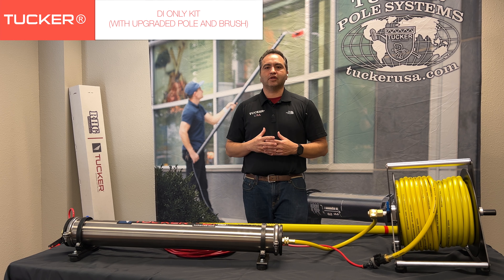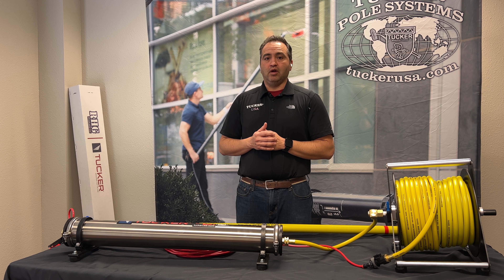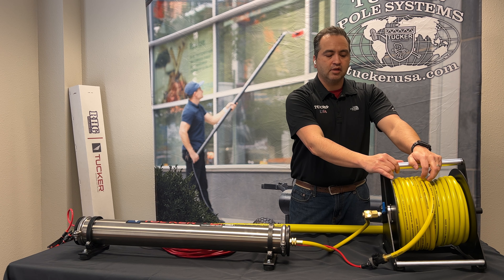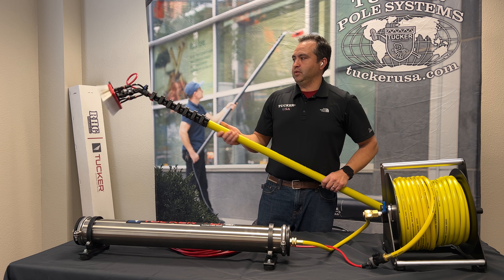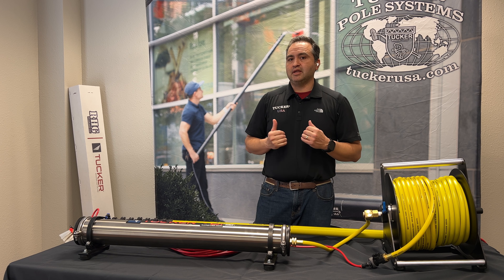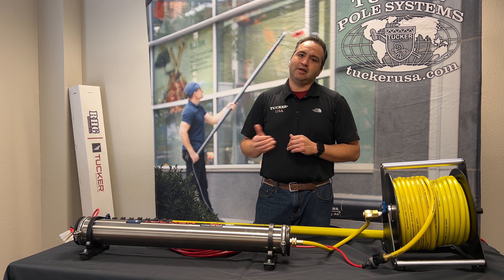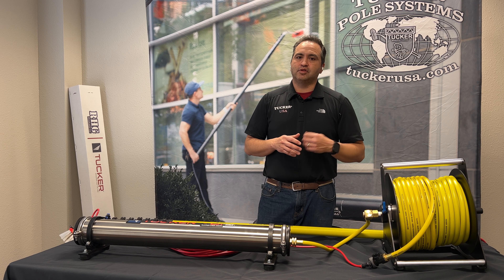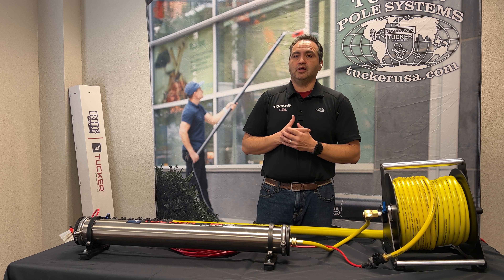DI Only Kit-Is It The Right Kit For You?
Edit: Promotion mentioned in video for the free Bravo pole has ended.

The Tucker® Water Fed Pole DI Only Kit is a great value when you’re looking to get into water fed cleaning systems.

Before you purchase, watch this video to make sure if it’s the right system for you!

The pole and brush used in this video are upgraded options.

Is DI only not a fit for you?